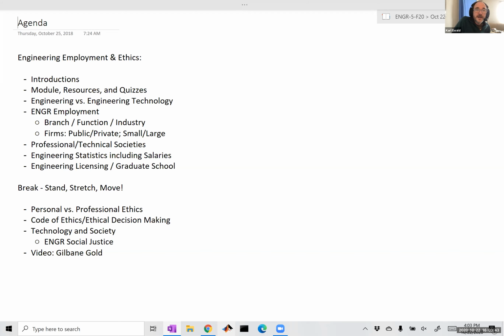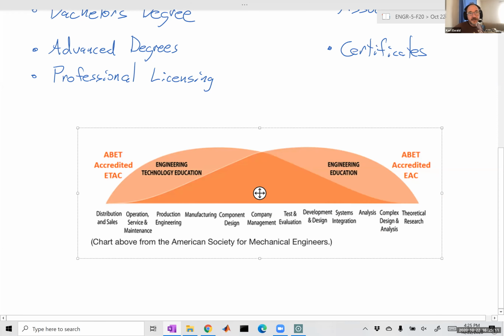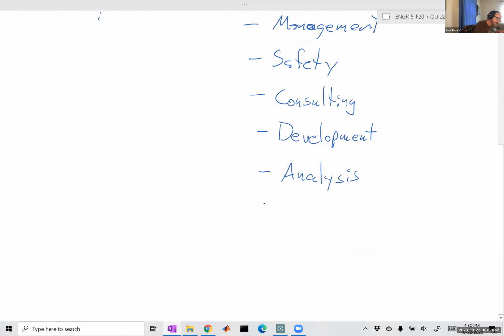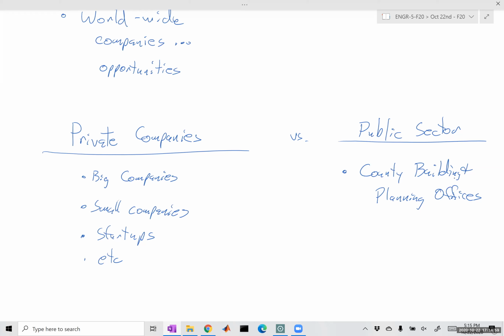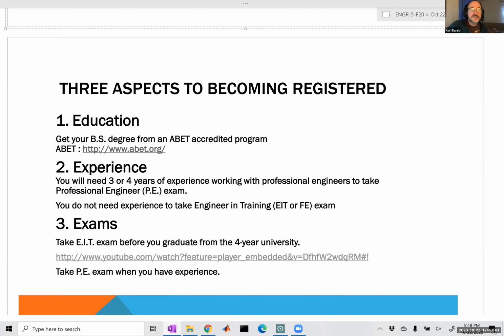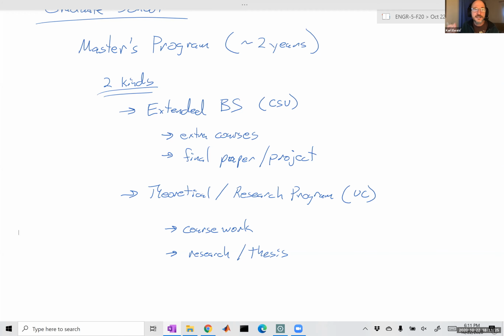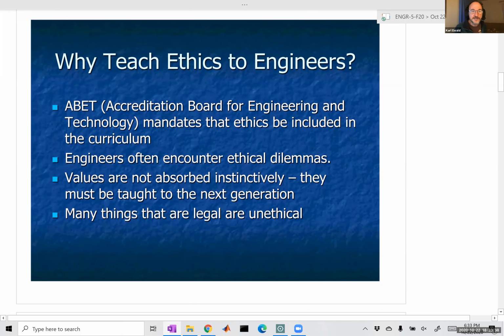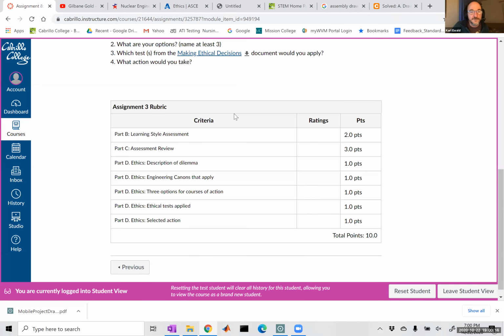Post College Options Employment Ethics and Social Justice